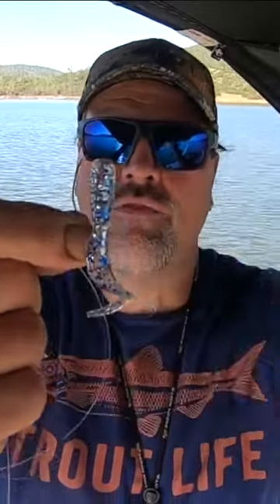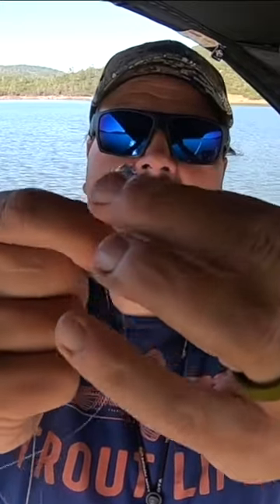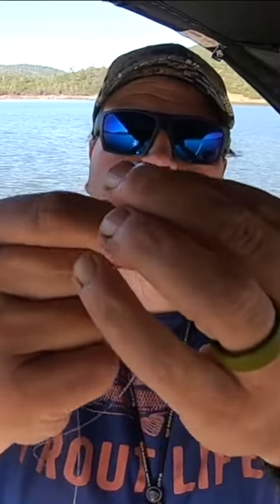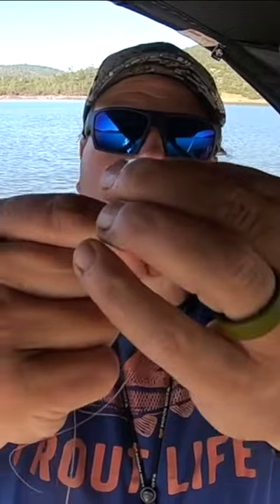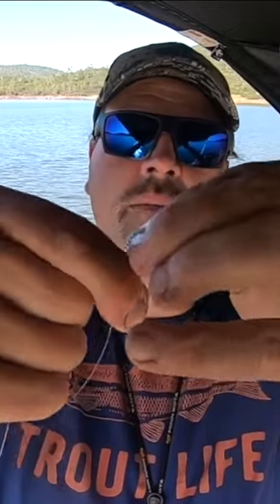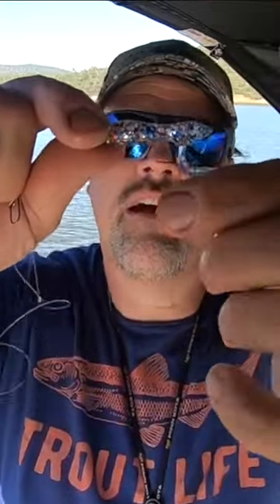Mastering The Art Of Trout Trolling: The Ultimate Guide To Rigging Grubs!